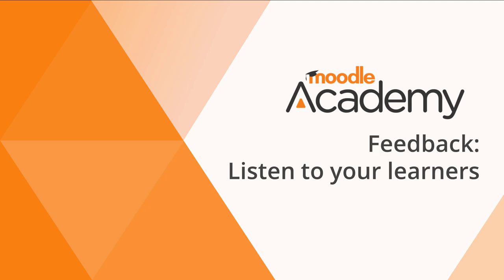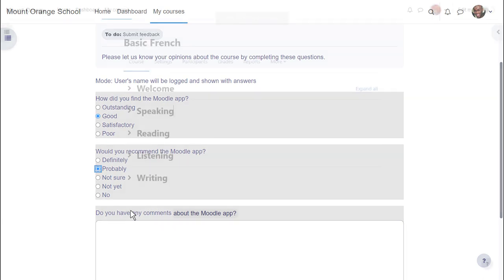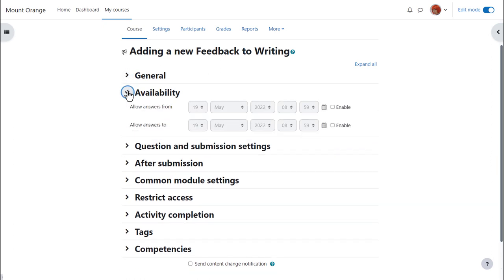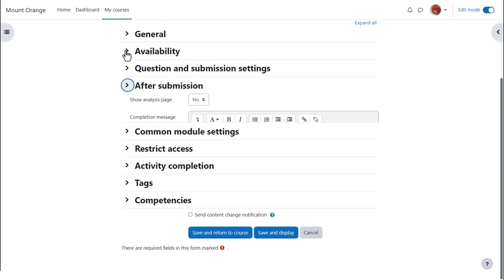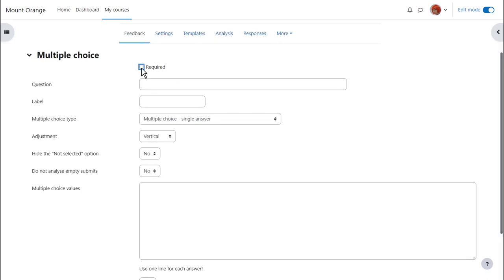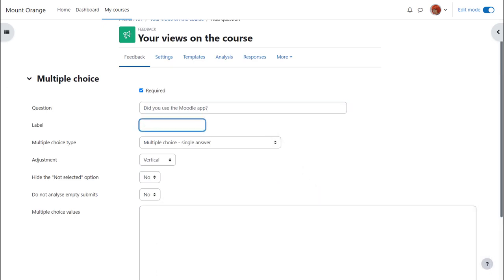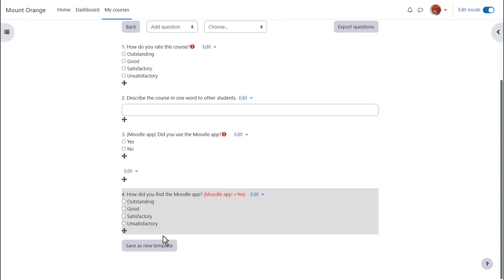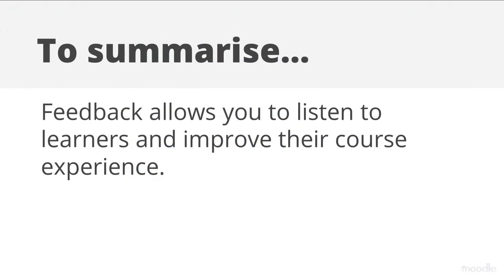Feedback in Moodle (4.0 and 4.1)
Feedback activity in Moodle -pPart of the Moodle Teaching Skills program from Moodle Academy. For the latest versions of all videos, see the playlist Moodle Teaching Skills program